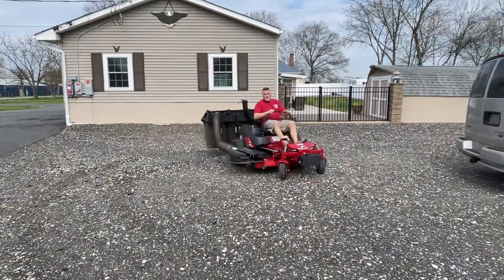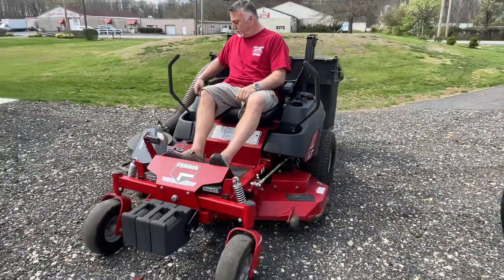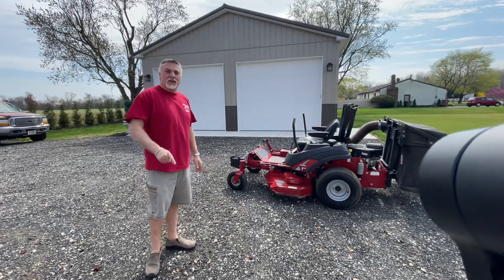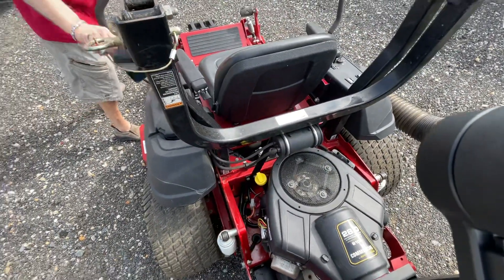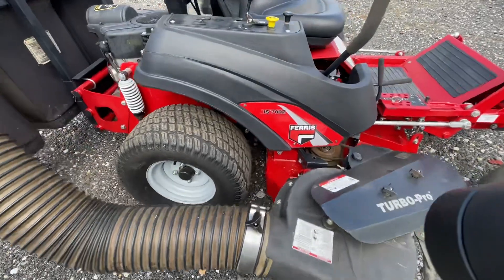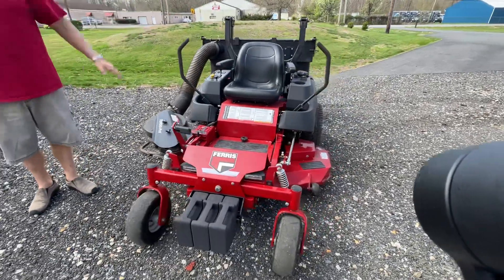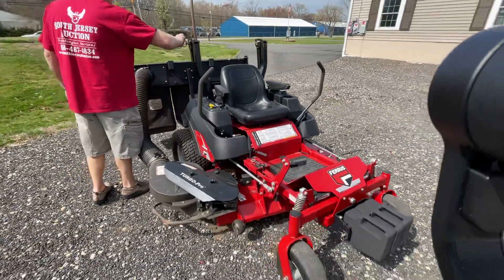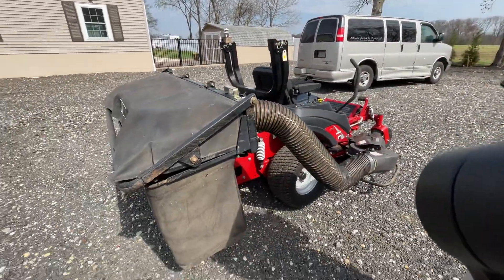April 16th Ferris IS700z 52" deck zero turn mower, Turbo Pro bagging system - South Jersey Auction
April 16th starts at 12pm online only (auction opens with lot 100)

Auction lot 102: Ferris IS700z 52" deck Zero Turn lawn mower with a Turbo Pro Power bagging system, Briggs and Stratton 28hp motor, has 271.1 hours, runs and operates well